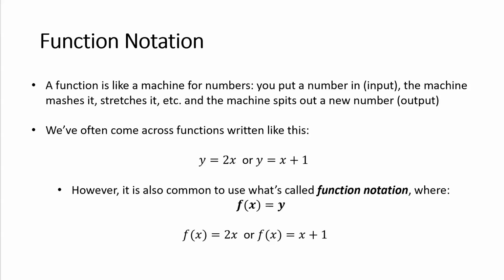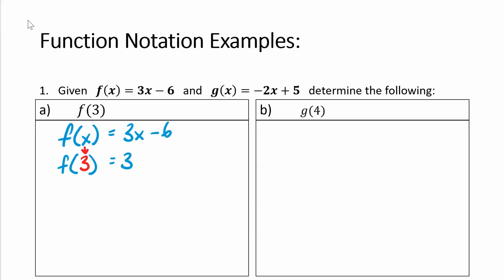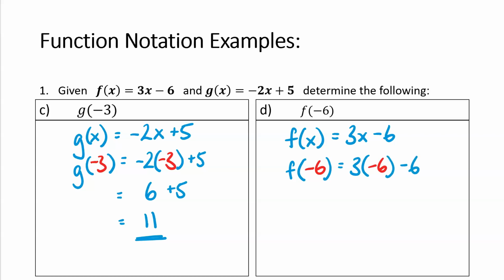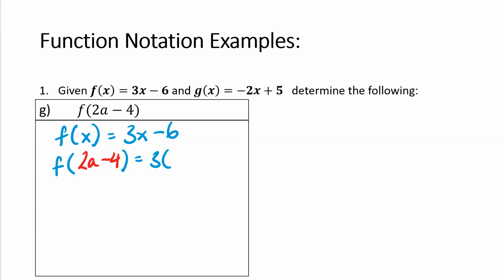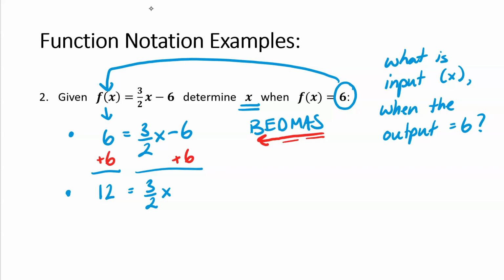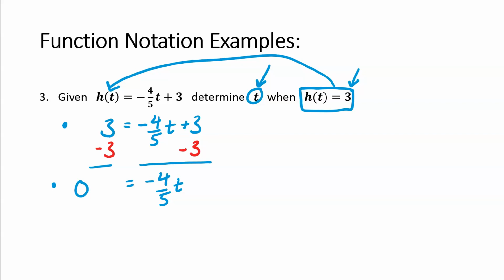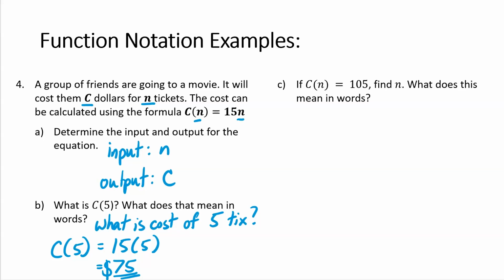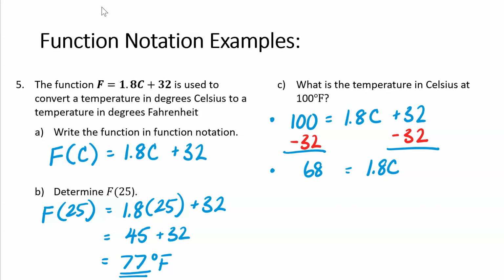5.4 video lesson